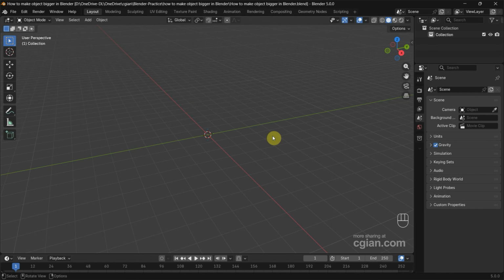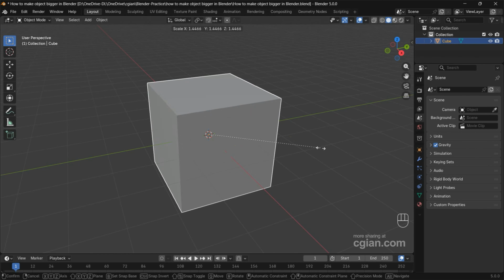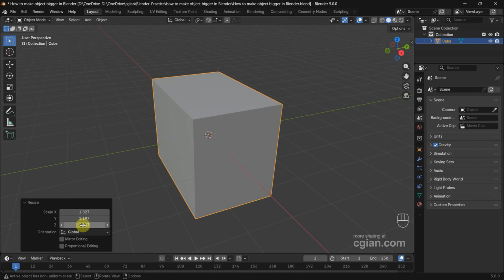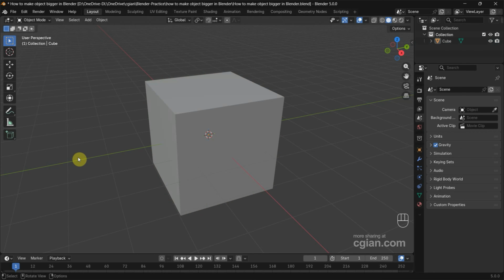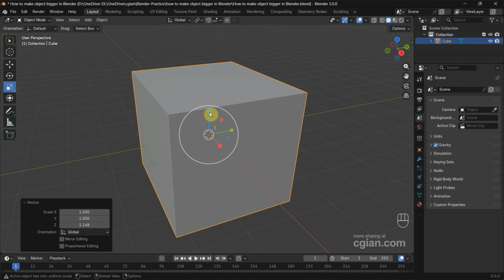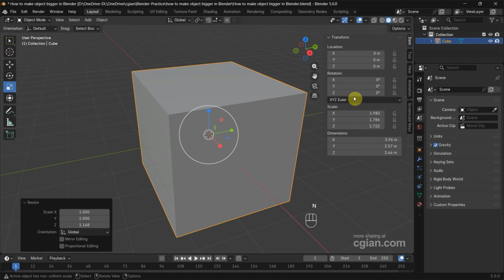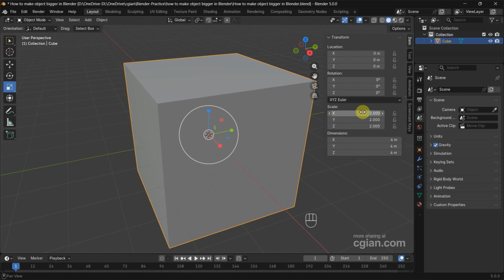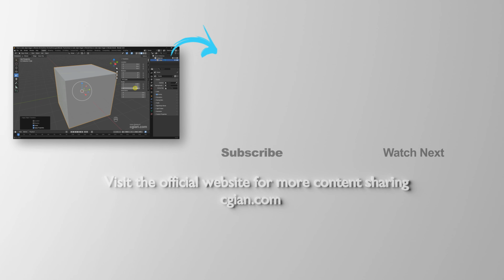How to make object bigger in Blender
Blender tips for 3D modeling, tutorial video shows how we can make object bigger in Blender. In Blender, we can 3 ways to make object bigger, we can use Shortcut S, we can use Gizmo, and we can use transform panel. All these ways will be done. In this tutorial video. Happy sharing and save it for later.

Timestamp
0:00 Intro - How to make object bigger in Blender
0:19 Shortcut S to make object bigger
0:52 Use Gizmo to scale up object
1:10 Use Transform Panel to make object bigger
1:42 Apply Scale to 1